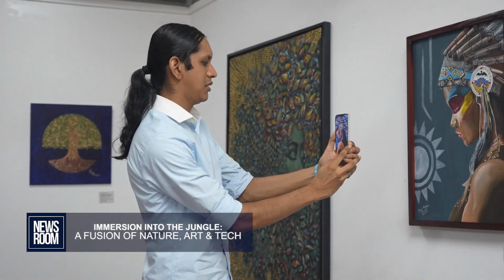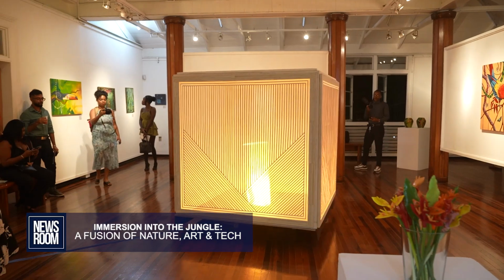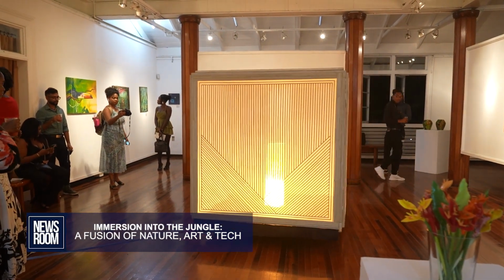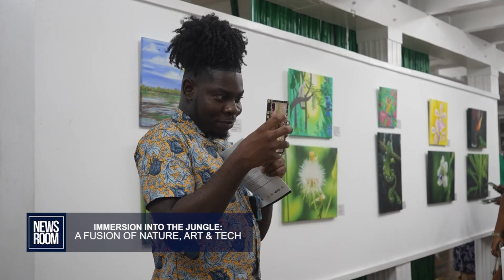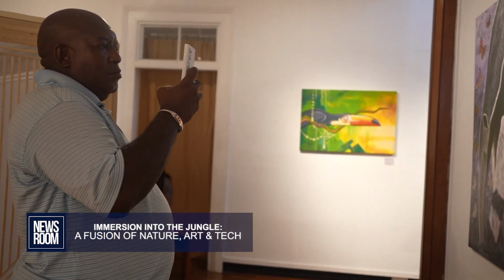IMMERSION INTO THE JUNGLE - A FUSION OF NATURE, ART AND TECH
‘Immersion: Into the Jungle’ is an innovative art exhibition blending traditional jungle-themed artwork with cutting-edge technologies like augmented reality and projection mapping. In a Guyana rainforest-inspired setting, the exhibition offers a multisensory journey through nature, art, and storytelling. The exhibition runs from December 9 to December 17, 2024, at the National Gallery of Art, Castellani House, Georgetown. This innovative experience highlights the work of 35 local artists. One of the organisers, Maharanie Jhillu told the News Room that the event was organised to encourage the sale of art and allow persons to experience interactive art installations.